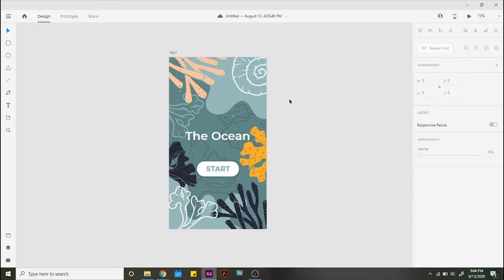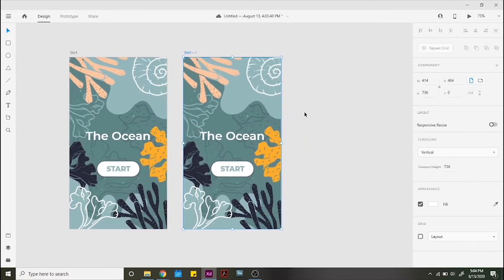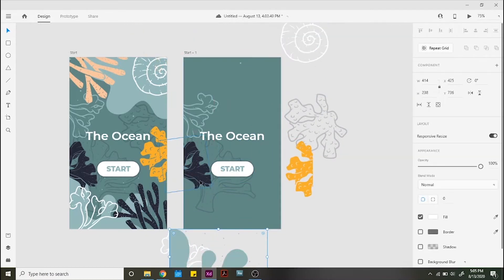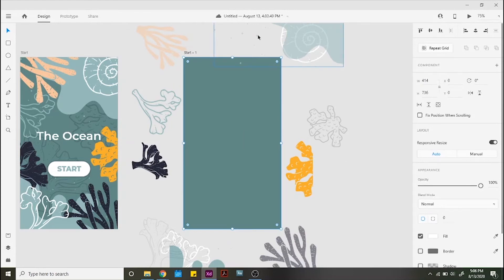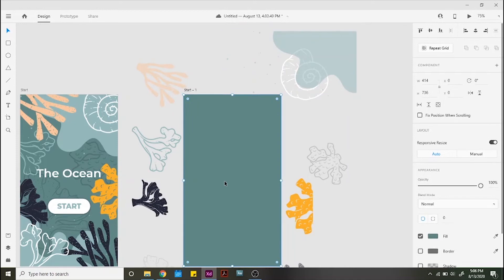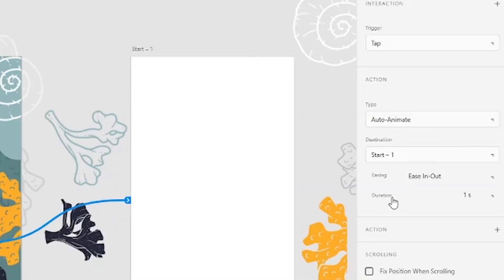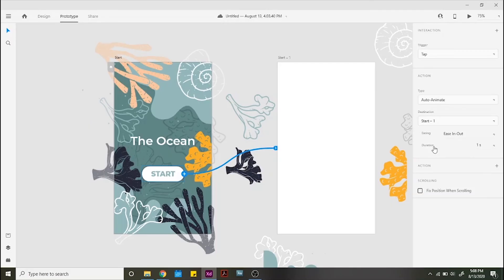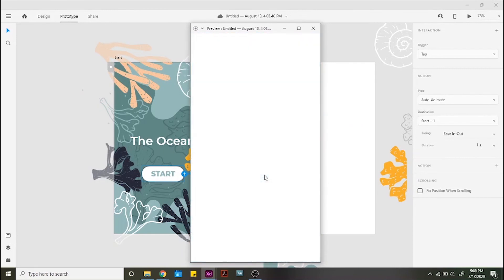Reveal Animation Tutorial in Adobe XD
Learn how to create an easy reveal animation for your XD projects